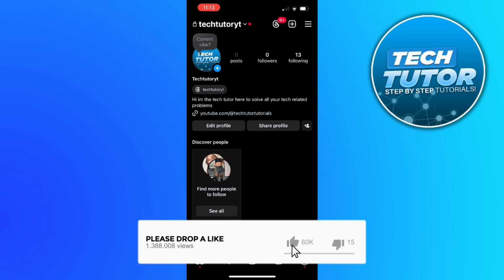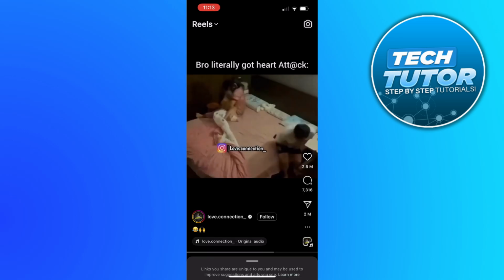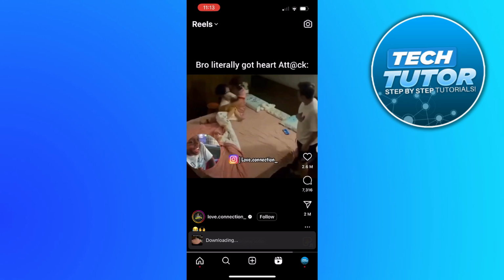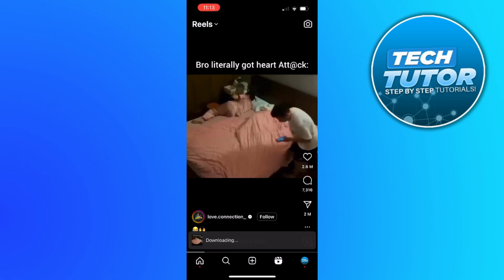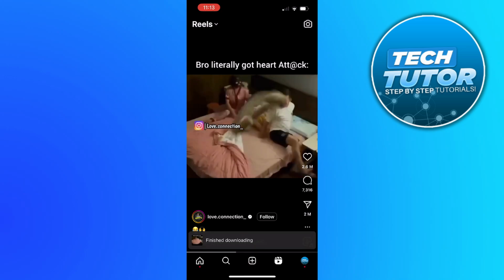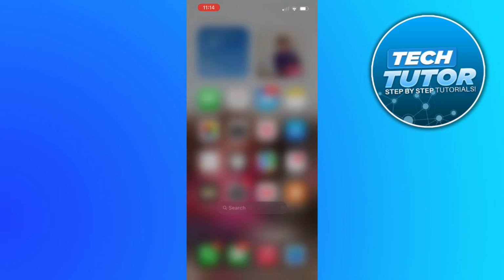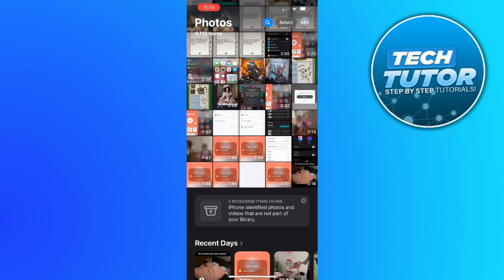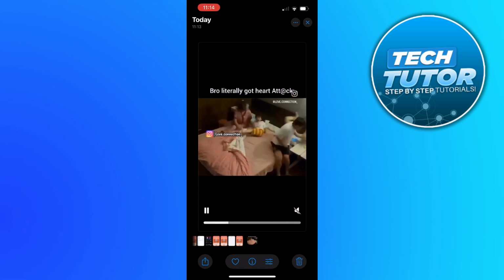How To Download Instagram Reels Video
In this video, I’ll guide you through the simple process of downloading Instagram Reels videos directly to your device. Whether you want to save a hilarious clip, an inspiring dance, or a creative tutorial, I’ll show you the best methods to do it quickly and easily. Join me as I share tips on how to download Reels while respecting copyright and ensuring you can access your favorite content anytime.

 ✨Recommended VPN: ✨

Thanks!